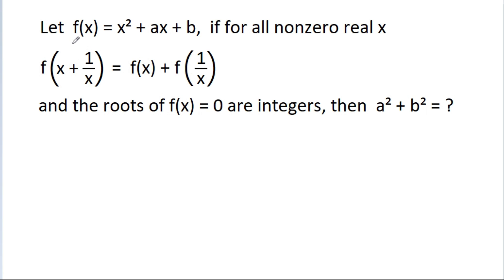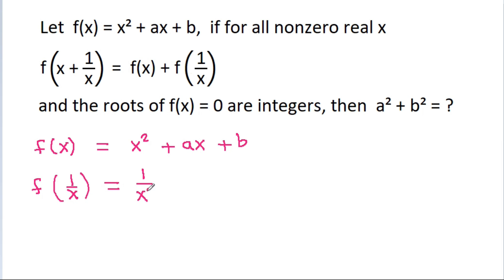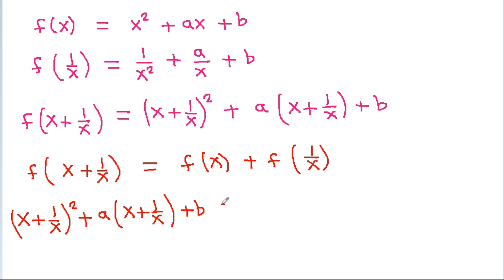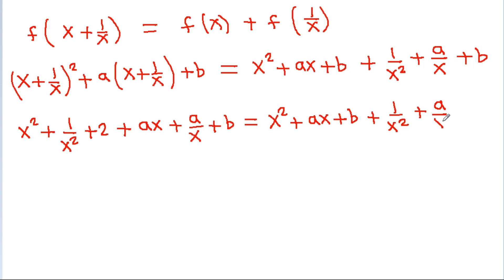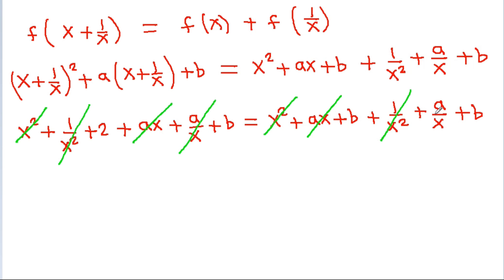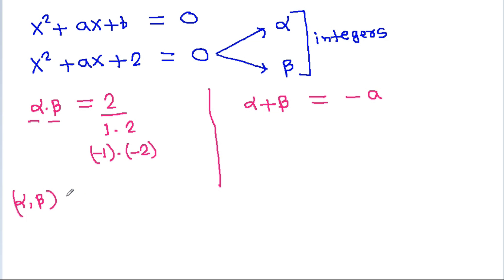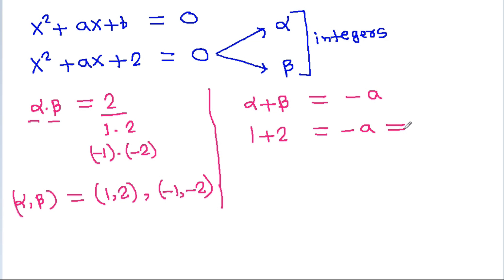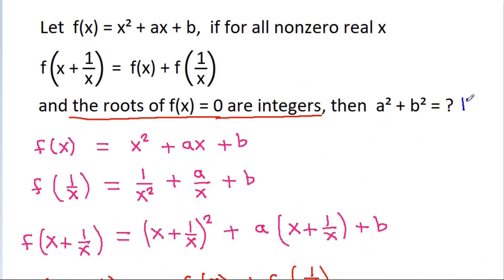Olympiad Mathematics | A Nice Problem of Function | Relation And Function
Learn how to deal with this question